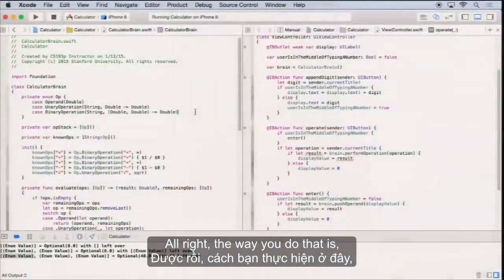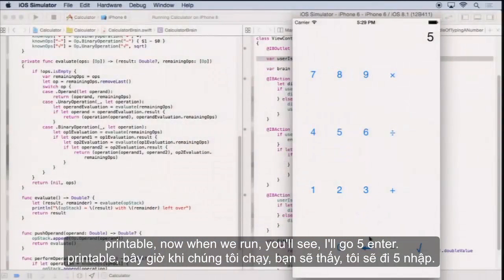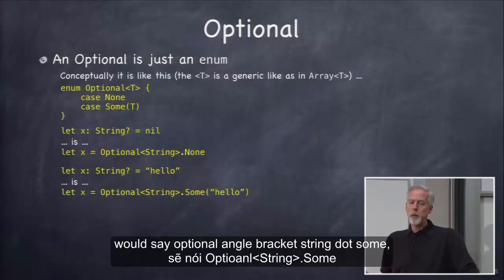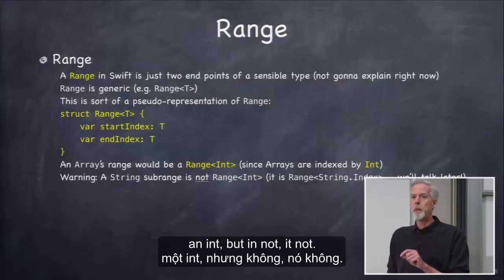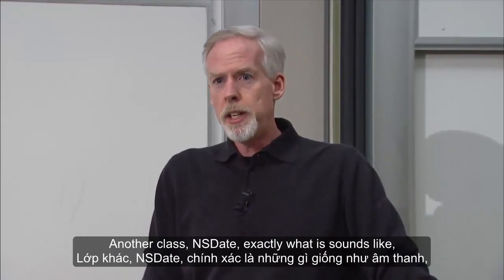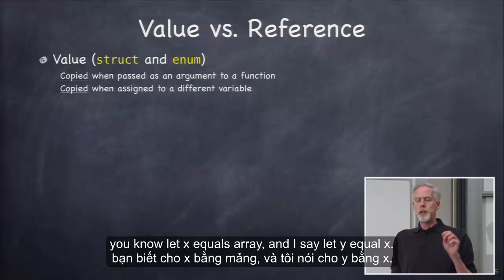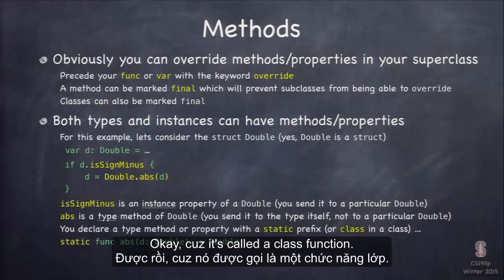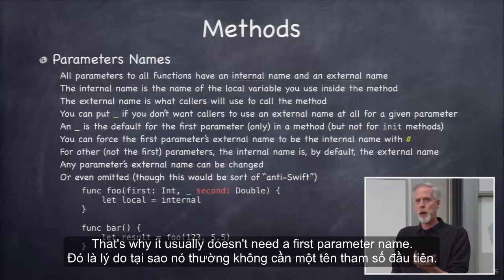CHUYÊN ĐỀ 3 - NHÓM 6 - VIDEO 7 : SUB ENGLISH + VIỆT SUB ( SWIFT - 3 + SWIFT - 4)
- Stanford - Developing iOS 8 Apps with Swift - 3. Applying MVC
- Stanford - Developing iOS 8 Apps with Swift - 4. More Swift and Foundation Frameworks